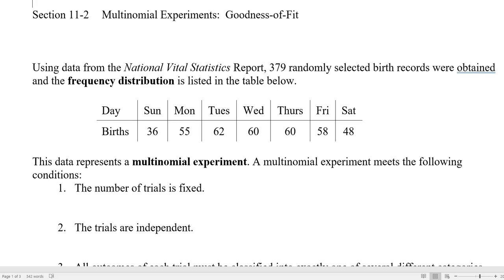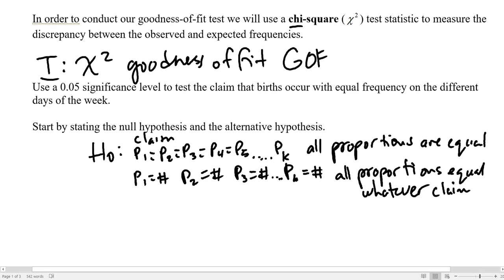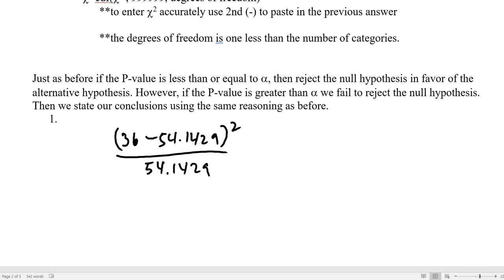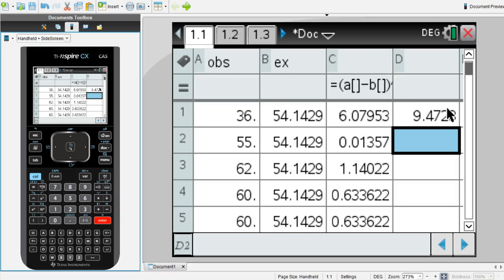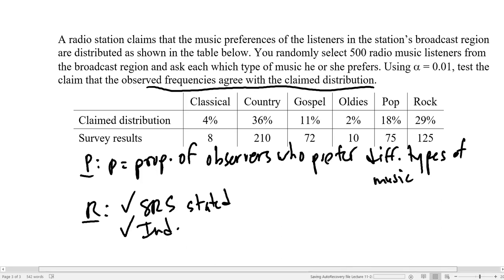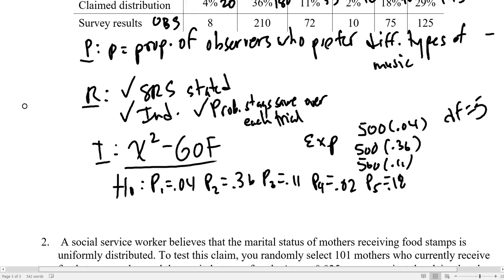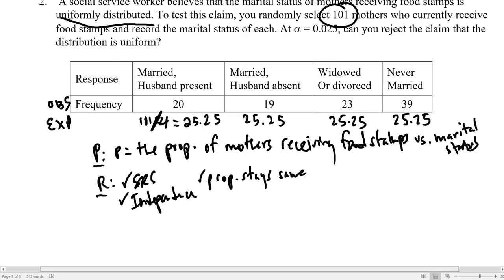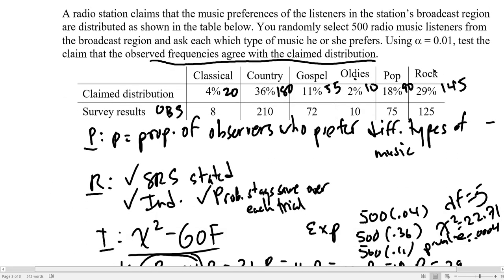P122 11 2 chi squared GOF